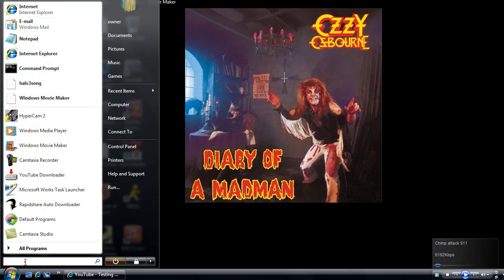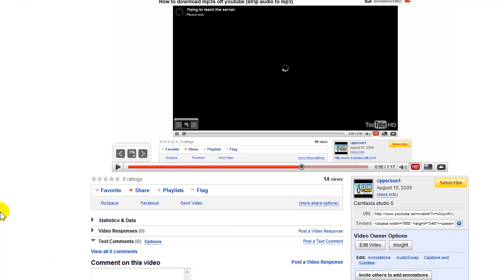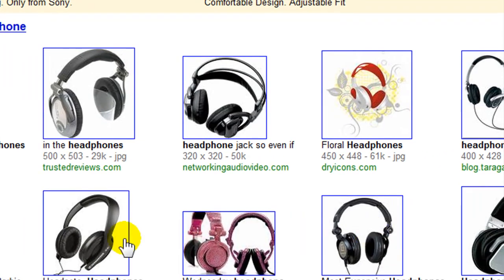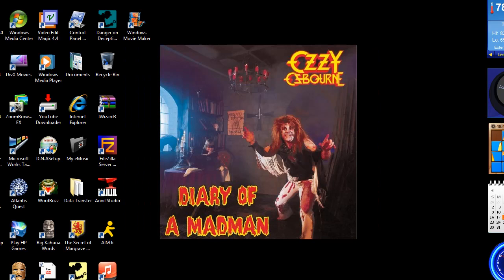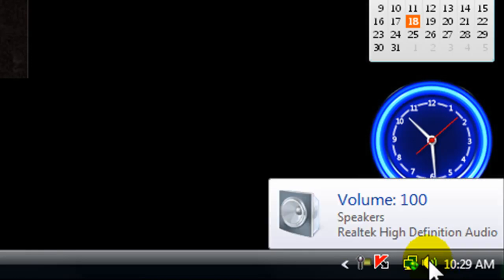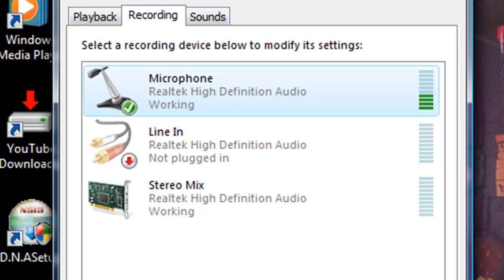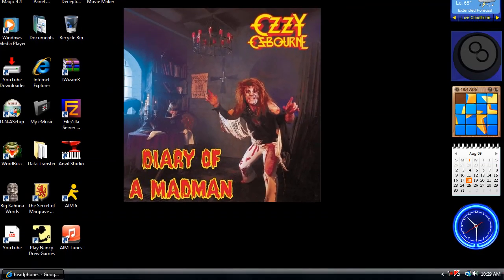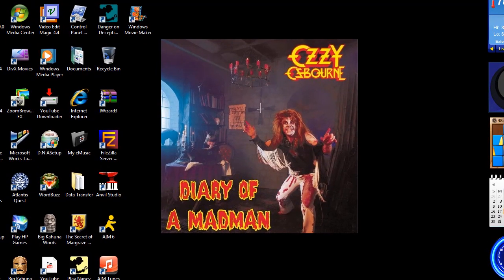How to use headphones as your microphone on your pc (windows vista)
How to use your headphones as your microphone